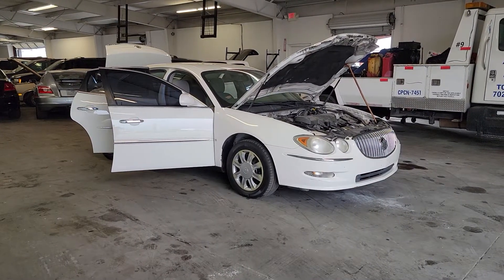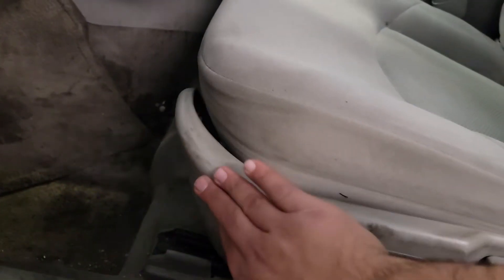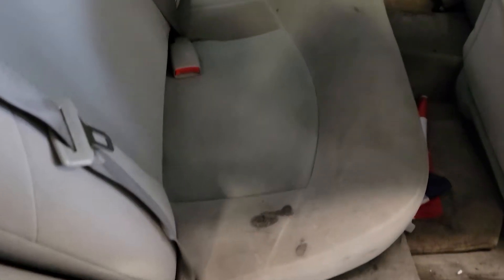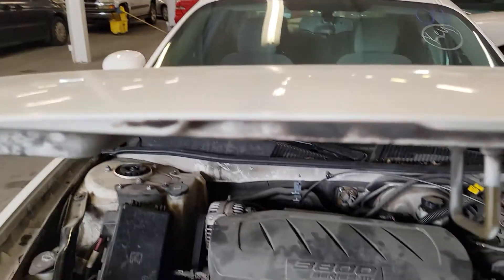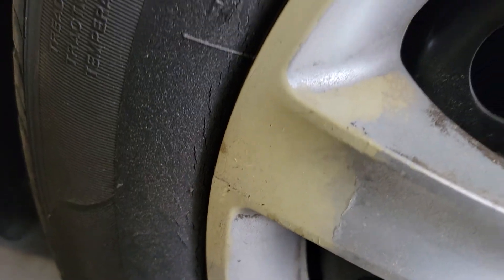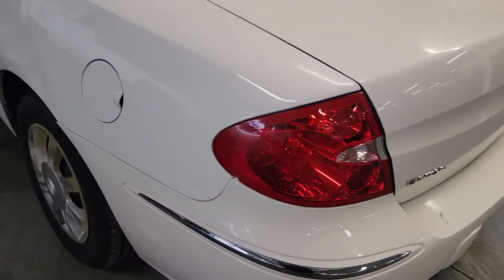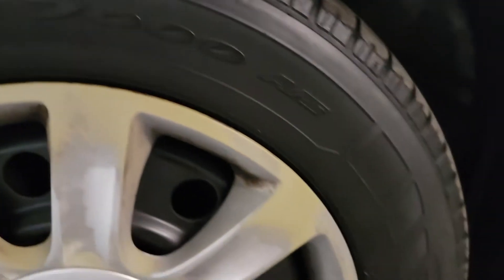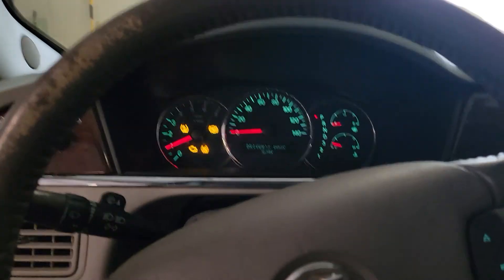2008 Buick LaCrosse Las Vegas Online Public Auction